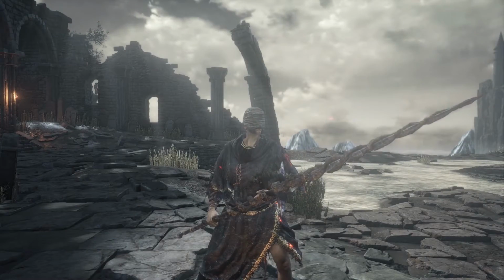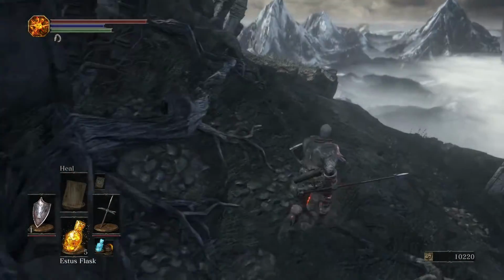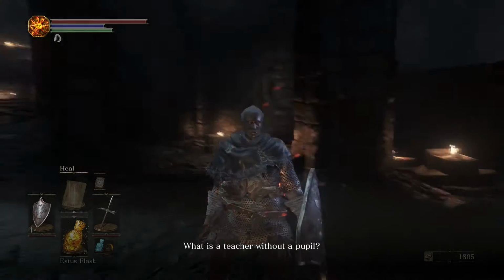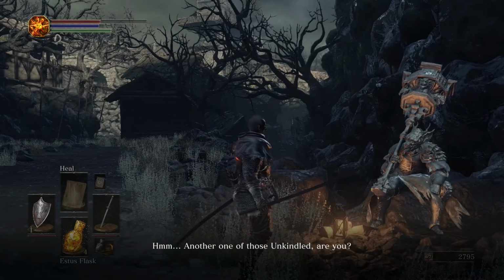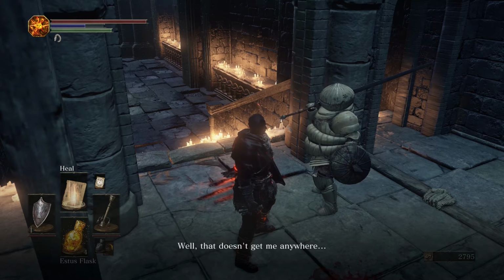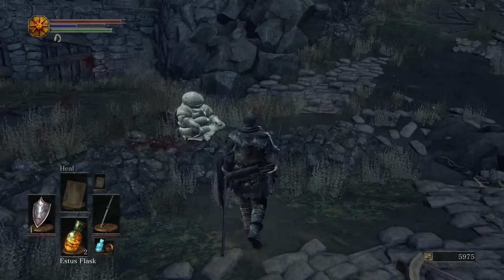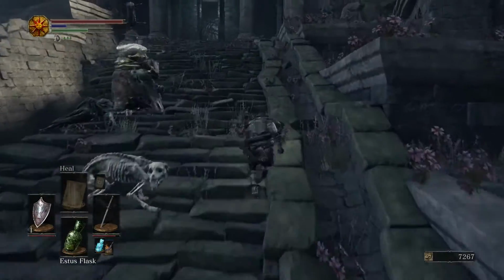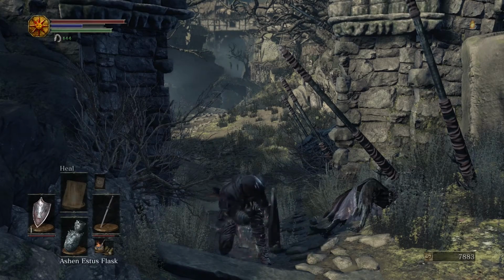Dark Souls III - Part 7: Undead Settlement (3)